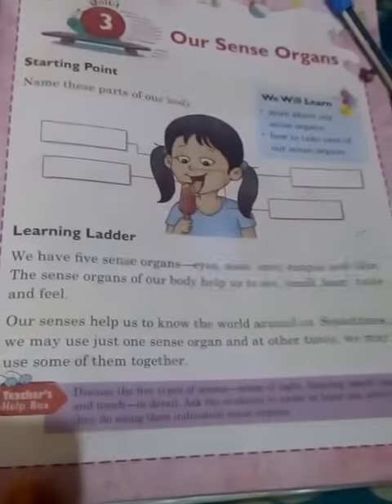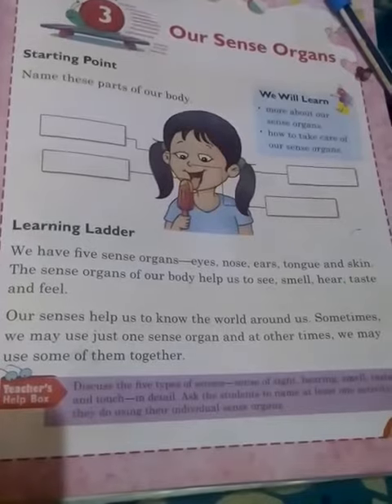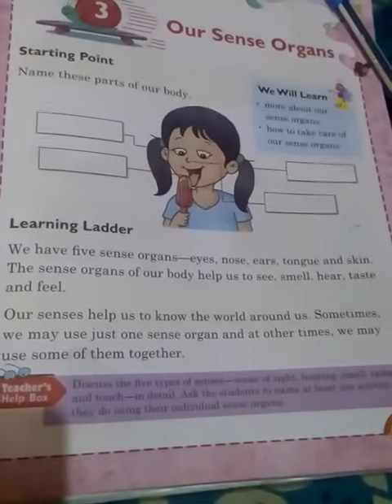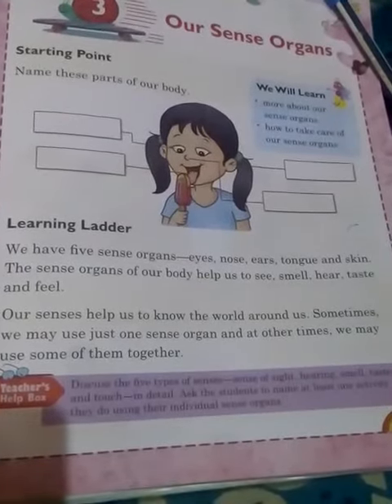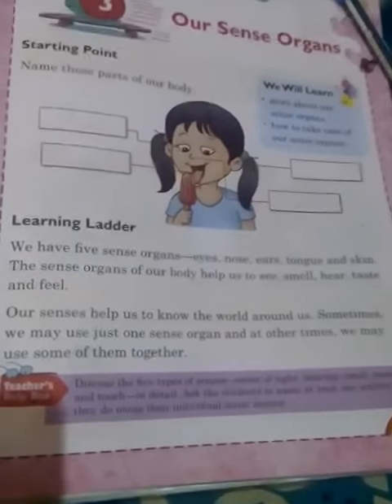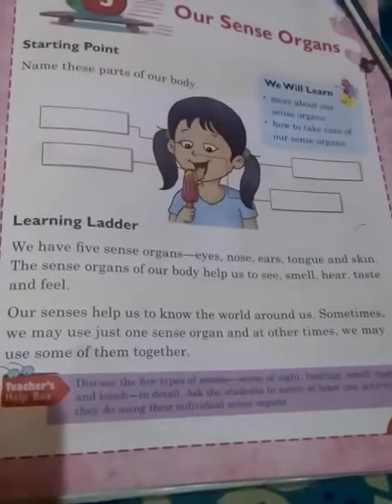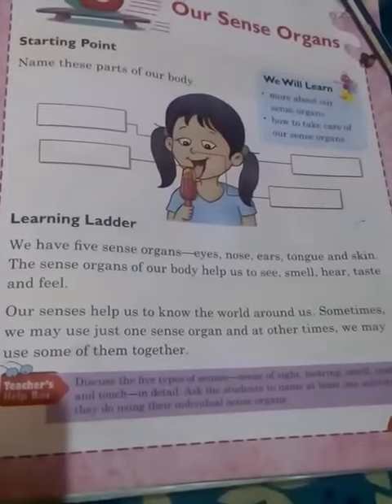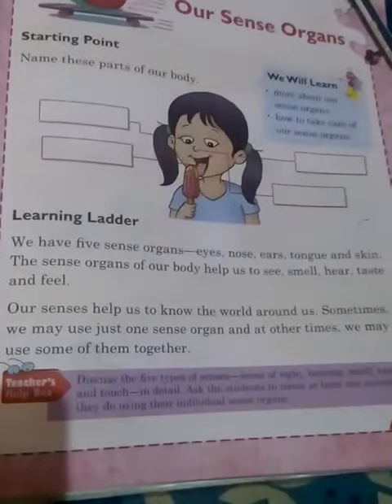Sence organ 20052020